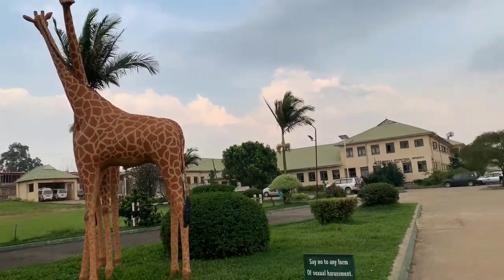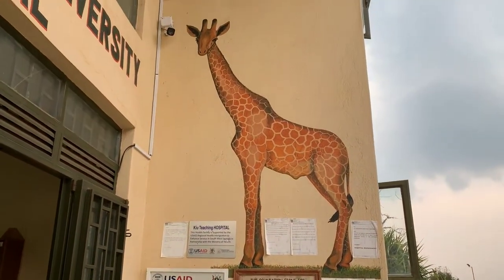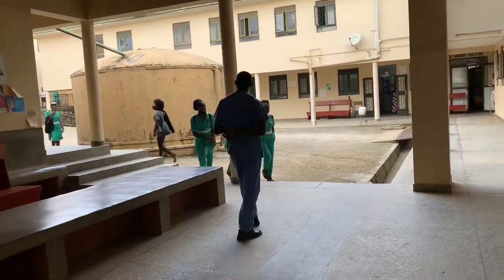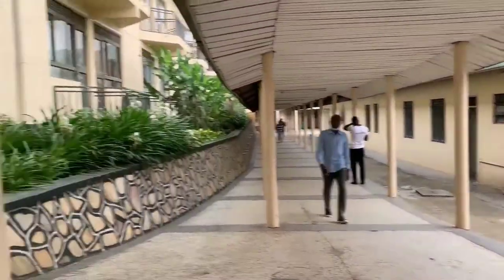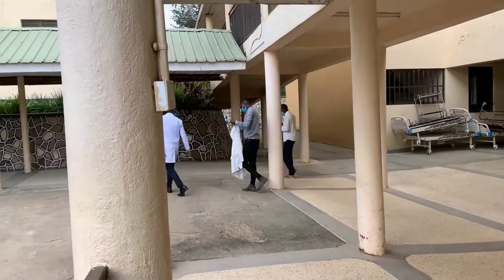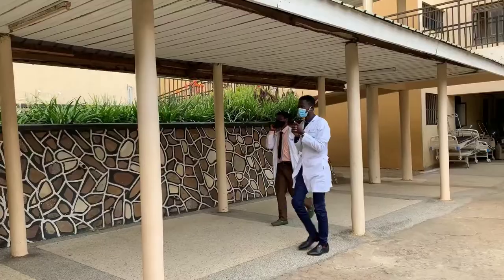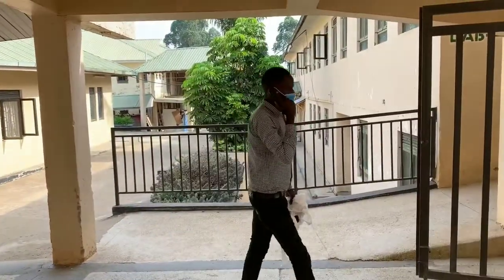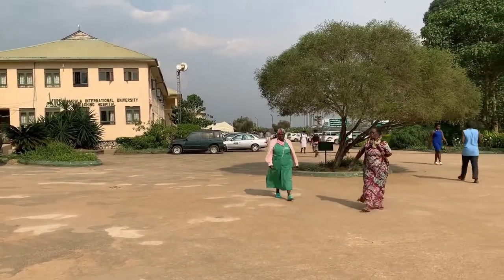A glance into KAMPALA INTERNATIONAL UNI. TEACHING HOSPITAL-THE CLEANEST HOSPITAL IN WESTERN UGANDA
I wish to welcome you to Kampala International University Teaching Hospital (KIU-TH), the first and the biggest private teaching hospital in Uganda located at Ishaka in Bushenyi district. It was established in 2007 at Kampala International University Western Campus to enhance the quality of health science professionals' training while at the same time complementing the efforts of the government of Uganda towards provision of quality, equitable and accessible preventive and curative health services to the people of Uganda.
Dean Faculty of Clinical Medicine and Dentistry

Kampala International University Teaching Hospital is the first and biggest teaching hospital in Uganda, with a bed capacity of 700, according to the Hospital Administrator. It has an outpatient department (OPD) as well as a top-of-the-range private wing.

Patients come from as far as Bushenyi, Sheema, Mitooma, Mbarara, Kasese, Rukungiri, Kanungu, Ntungamo and Ibanda districts to receive quality services at the hospital.

I was quite impressed with the cleanliness at the hospital, with the dirty and smelly environment common at various hospitals but absent here. Cleaners stand at attention to quickly erase any dirt that may surface.

The staff too was commonplace, with hospital guides at the behest of patients who need directions and help to reach their destinations. I was surprised that there were even customer service personnel assigned specifically to take care of every patient’s needs.

Ms. Kanyange said most of the patients in Western Uganda trust the hospital even more than public health centers because of its unrivaled quality medical care.

For instance, the maternity ward has its own fully-fledged theatre, within the ward, just to carry out operations on women who may develop complications during childbirth. This helps to reduce the child and maternal mortality rates, a persistent problem for Uganda and other developing countries.
Collins Kakwezi